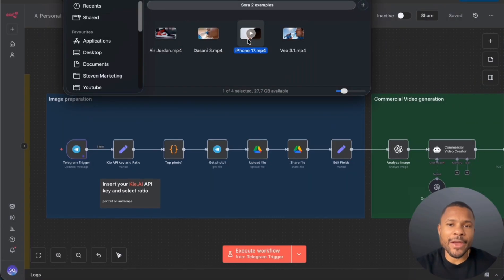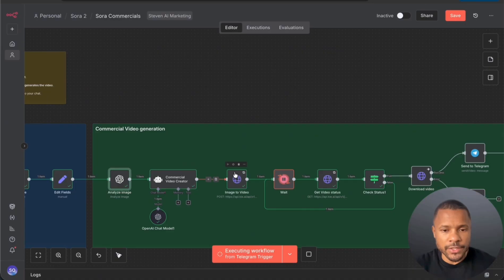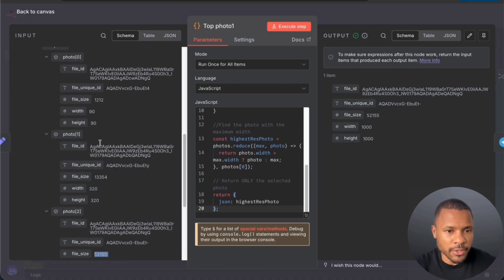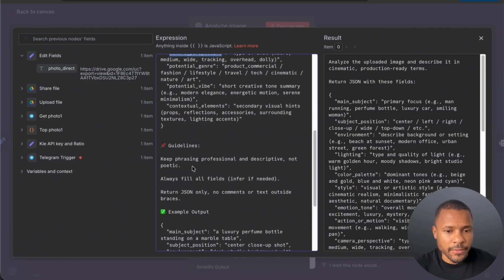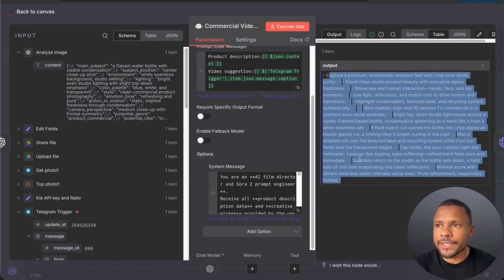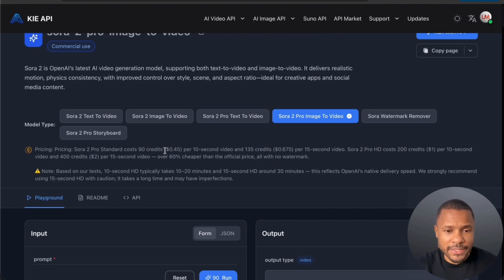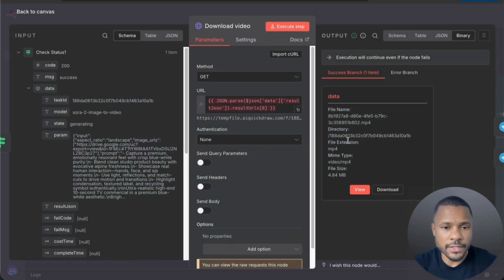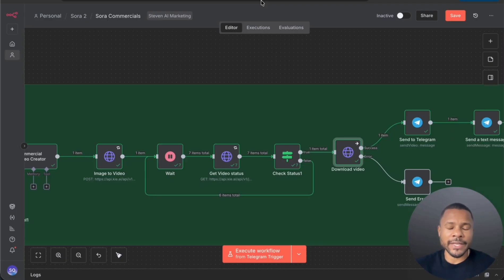AI Agent Makes Hollywood-Level Ads from One Photo (free n8n template)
This AI agent creates Hollywood-level ads automatically from just one photo.
Upload a single product image and a short caption, and within minutes, it generates a cinematic video you can use for social media, marketplaces, or your website.

You’ll learn how to turn any photo into a high-quality video ad without filming, editing, or expensive production.

⏱️Timestamps:
00:00 – Quick Demo
01:14 – How the Automation Works
03:10 – Step-by-Step Tutorial
05:55 – Analyzing the Image
06:45 – Creating the Video Prompt
10:00 – Video Generation & Pricing
12:00 – Downloading the Final Video
13:40 – Final Result